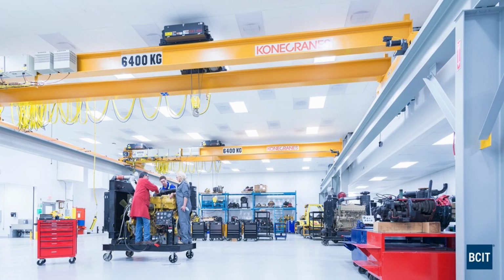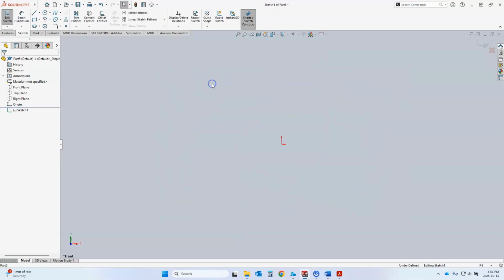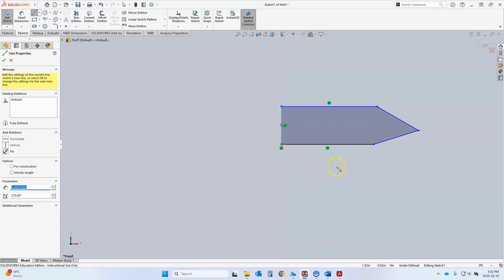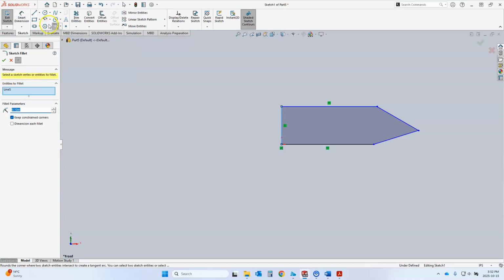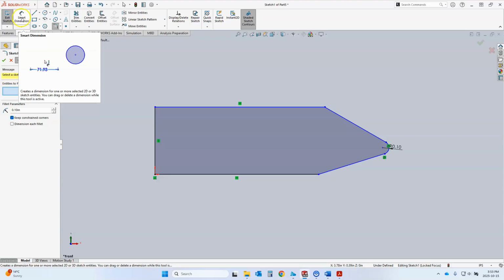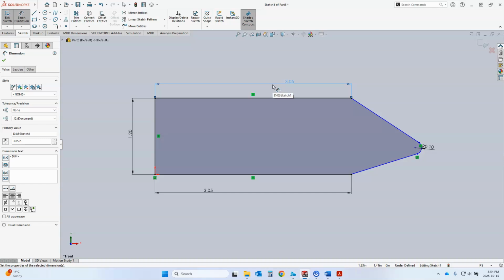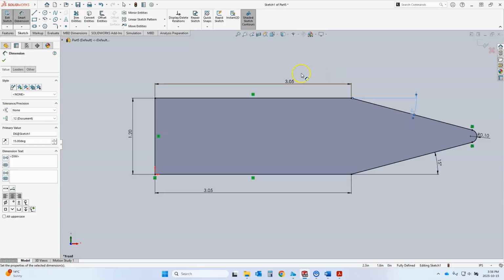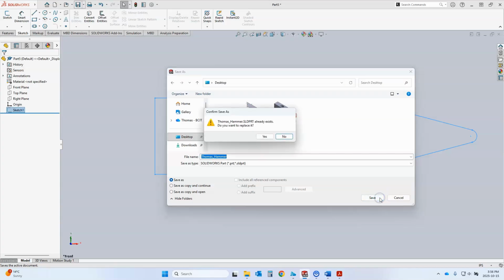Trades Discovery - Solidworks - Sketching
This is the second video in the four part series that you will watch in order to finish your chisel hammer project.